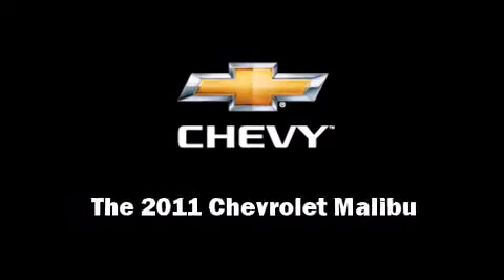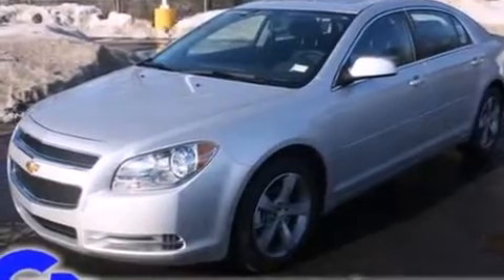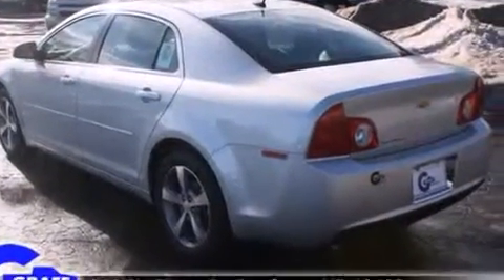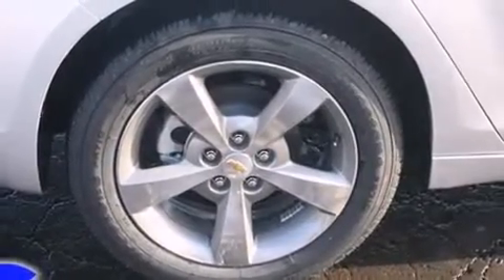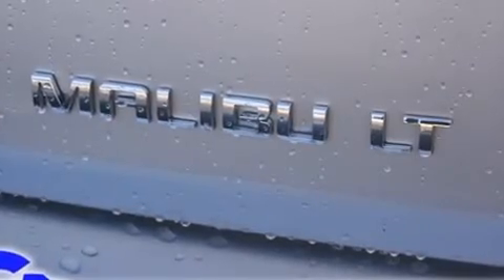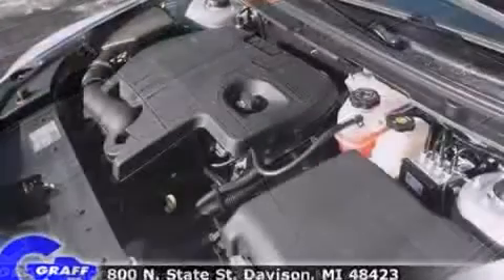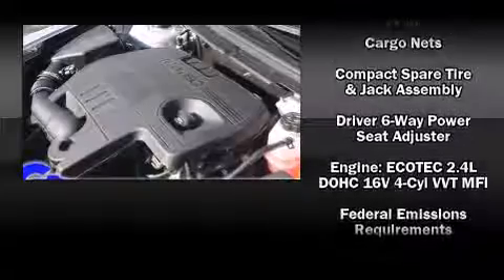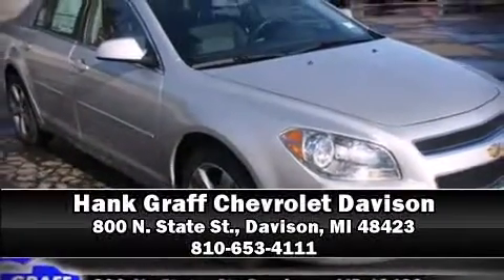New 2011 Chevrolet Malibu - StockID: 6-79079 - Hank Graff Davison, Flint Chevy Dealer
- You are viewing one of our New Chevrolet Sedan's, Hank Graff Chevrolet Davison encourages you to come in for a test drive on this New 2011 Chevrolet Malibu, stock# 6-79079. We are located in Davison Michigan near Flint, MI - Grand Blanc, MI - Lapeer, MI - All Surrounding Mid-Michigan areas. Come take a look at this New 2011 Chevrolet Malibu today. Our experienced sales staff is eager to share its knowledge and enthusiasm with you.

Year: 2011
Make: Chevrolet
Model: Malibu
Bodystyle: Sedan
Engine: I-4 cyl
Trans.: 6-Speed Automatic
Miles: 7
Exterior: Silver Ice
Interior: Ebony

Address:
800 N. State St.